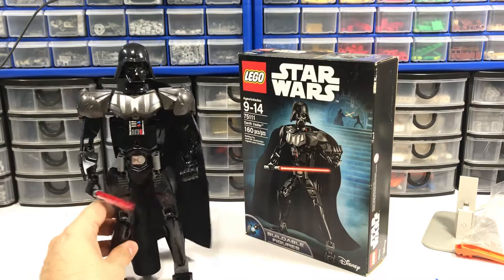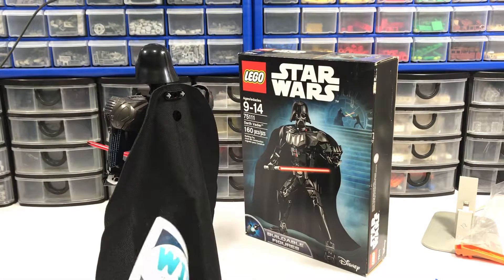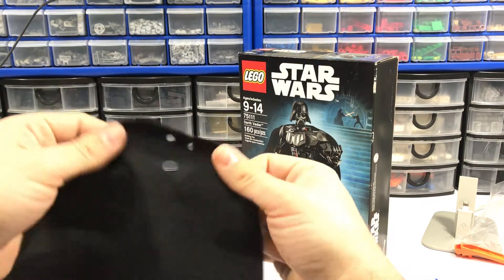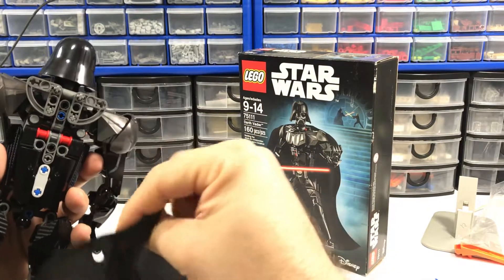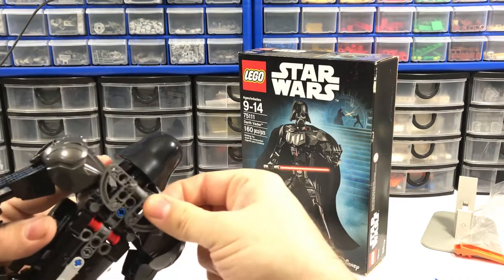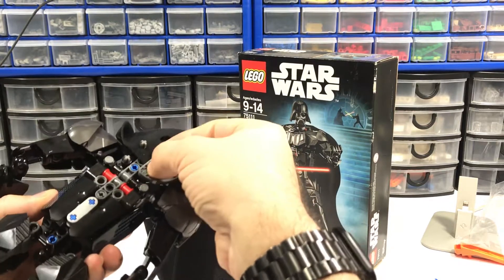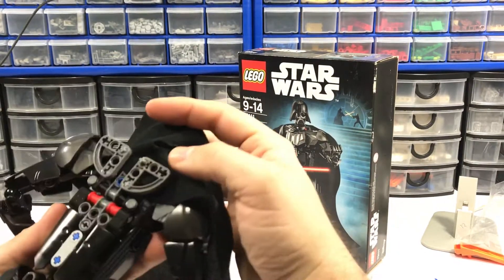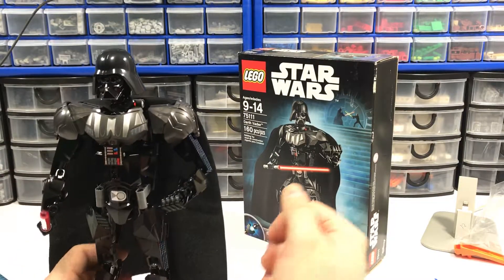Lego Star Wars 75111Darth Vader (2016) “cape fix”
Lego Star Wars 75111
Darth Vader
(2016)
160pcs

Purchases from Action Figure Expo 2018 Mississauga (toy show)

I just finished building a bunch of these Buildable figures for my collection live streamed on Facebook Live (reviews to follow on Youtube) and this cape issue annoyed the hell out of me.

This is my temporary fix until I make a better cape for Vader. I added 2 parts that were not included in the set and I feel it improved the look of the stock cape significantly.

Wanted to share while it was fresh in my head.

All Bricks Count • News • Reviews • Live Builds • Brick Hauls •

Visit our Mega Bloks / Construx / Brands Bricks Club Canada FB group

Visit our BrickLink Lego St